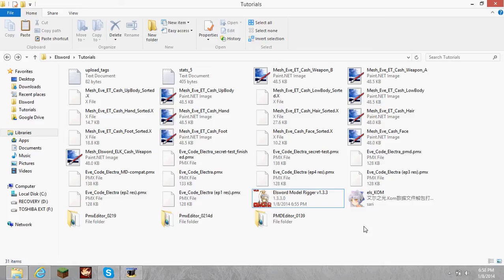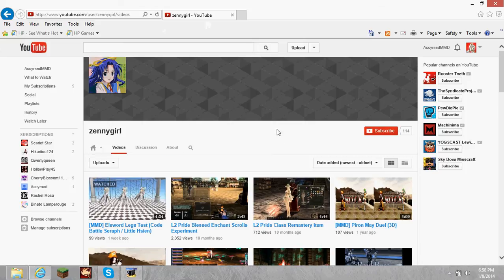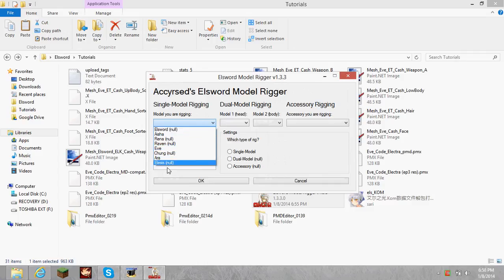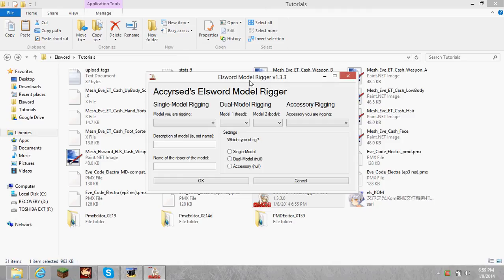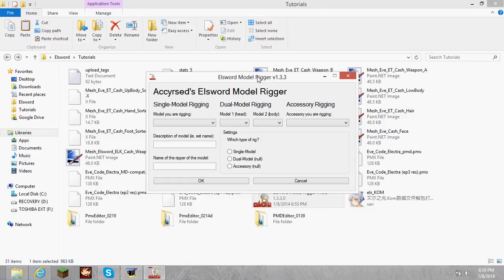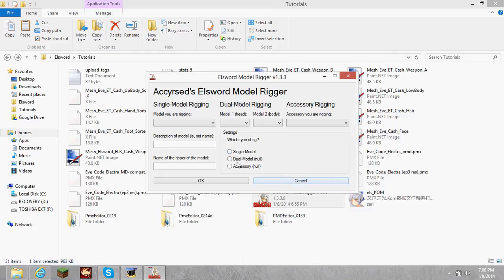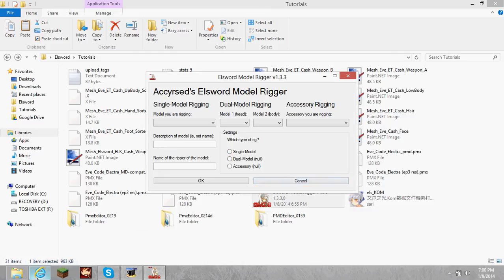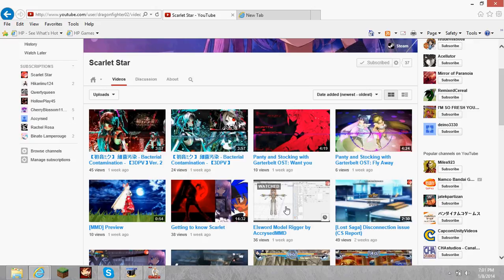[MMD] Elsword - Accyrsed's Elsword Model Rigger (Episode 3) - Ostrich Removal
This folder contains all current and future public releases. A note to Dev/Beta Testers - there will be a separate folder for all of you, which you will get upon request to be a beta tester.

Please do not ask to be a Dev Tester. I personally choose Dev Testers that I can trust. You may, however, request to be a Beta Tester.

By using this program, you acknowledge that I am not responsible for any issues it causes.

Any models created by this program must be credited back to one of the following videos: